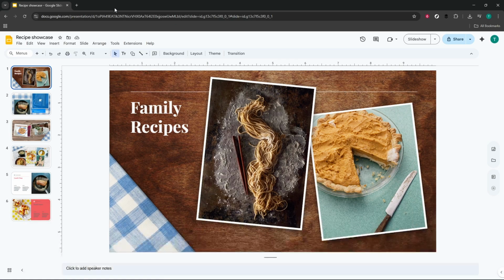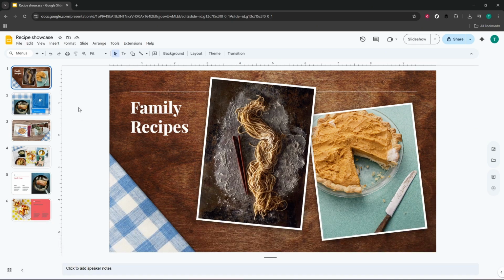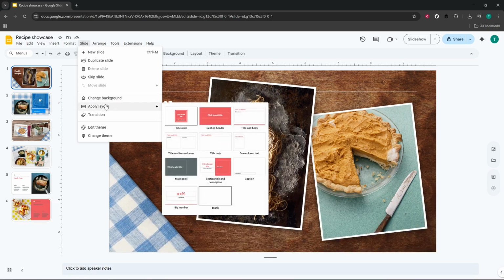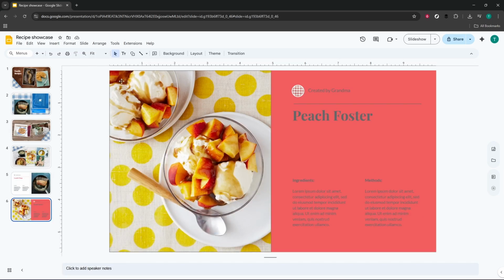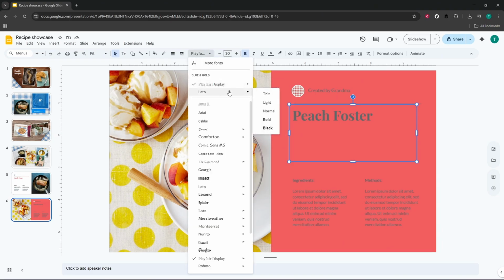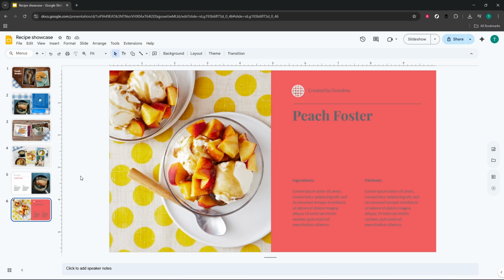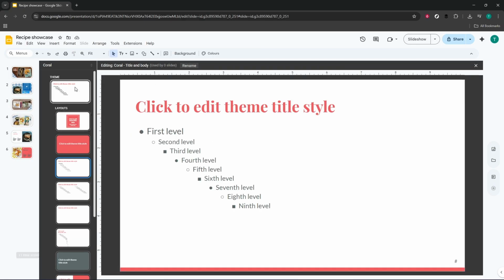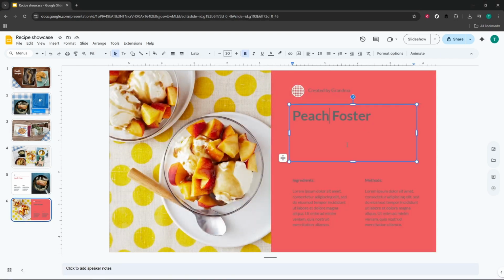How To Edit Master Slide Layouts In Google Slides (Step-By-Step)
In this video, you will learn exactly how to access and modify the theme builder to customize your presentation design. Editing the master slide allows you to make universal changes to all slides at once, saving you time and ensuring professional consistency throughout your project.

Key topics covered:
- How to open the Theme Builder in Google Slides
- Modifying fonts, colors, and backgrounds globally
- Creating custom layouts for unique slide designs
- Adding logos or watermarks to every slide automatically